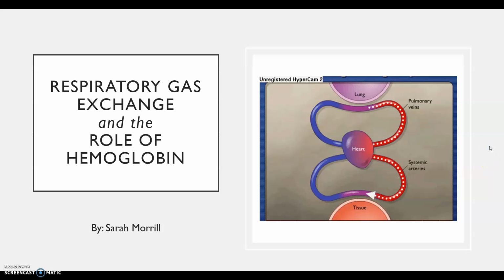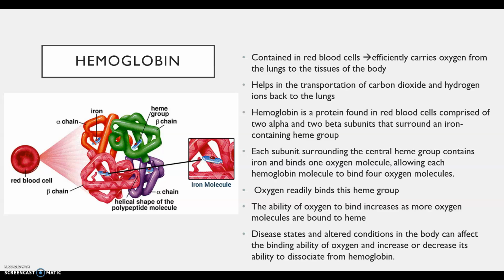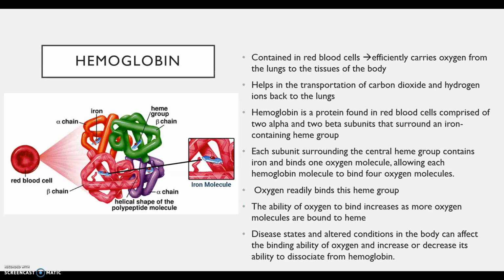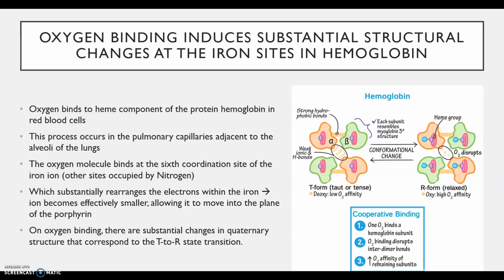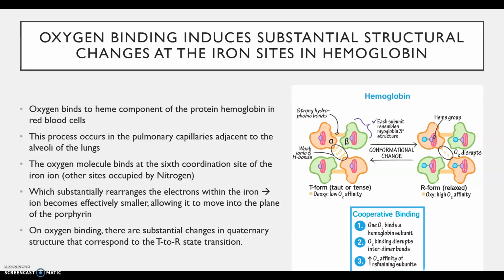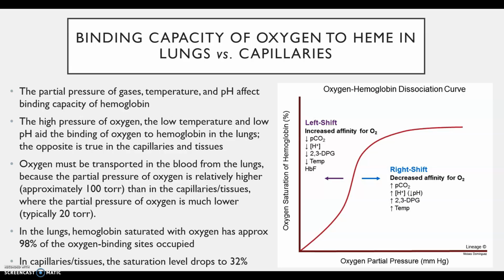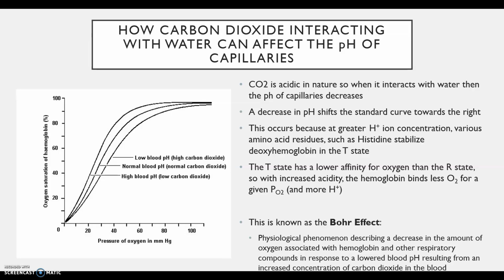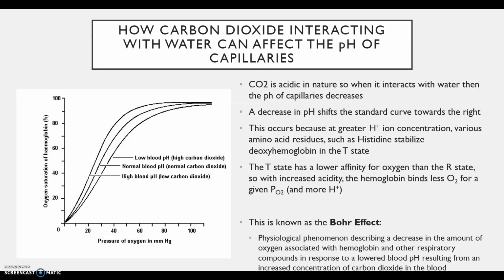Respiratory Gas Exhcange and the Role of Hemoglobin